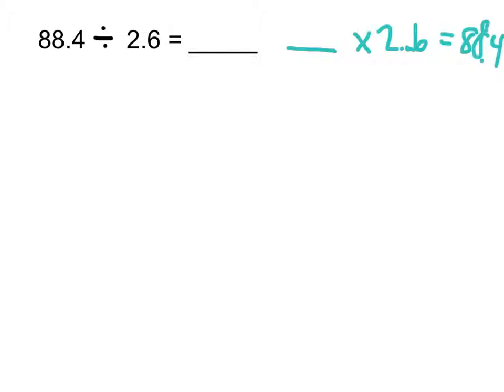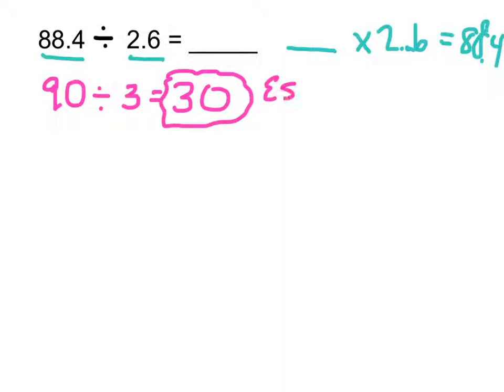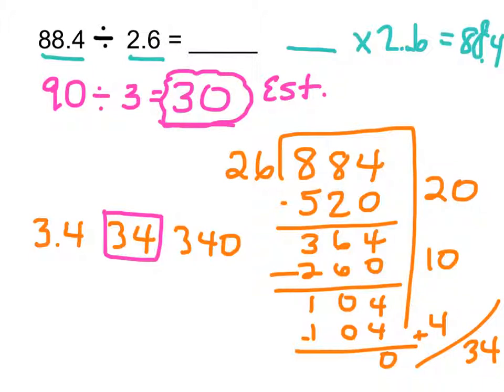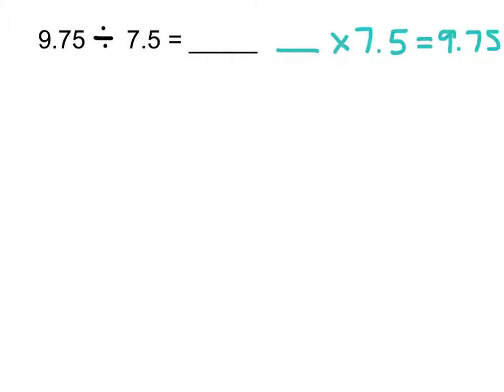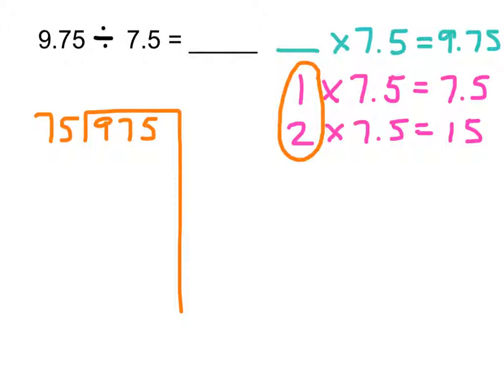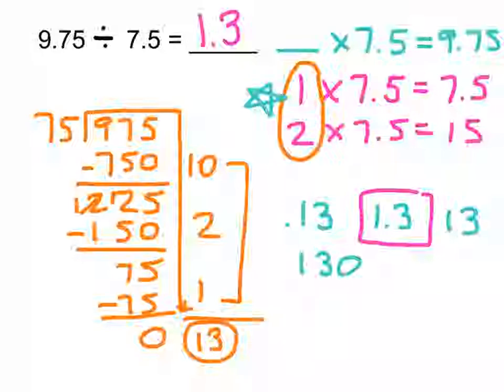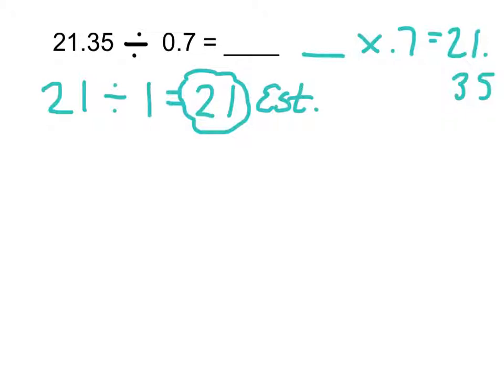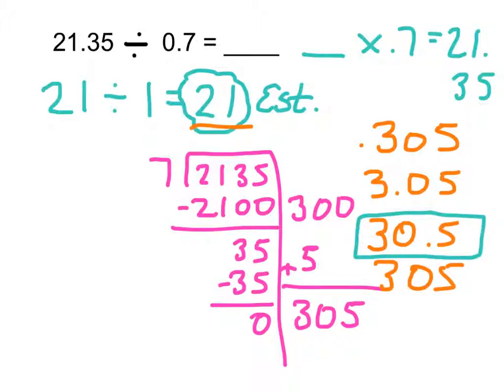Dividing Decimals by Decimals